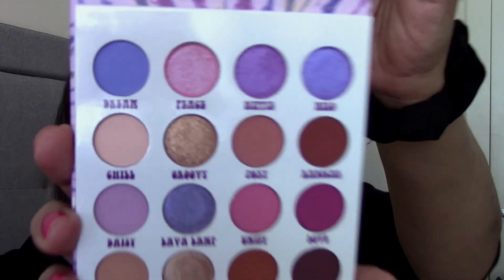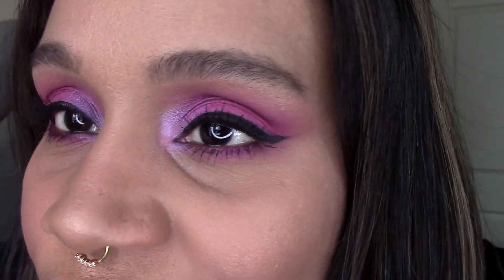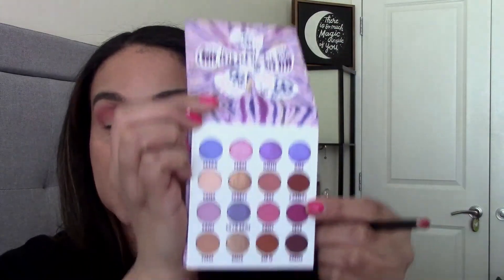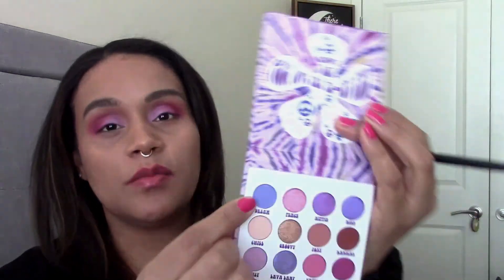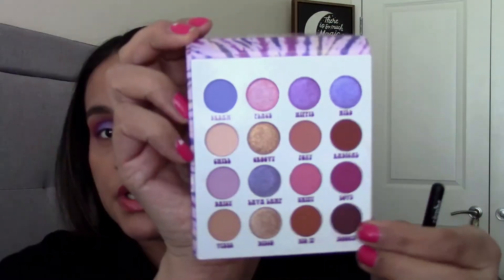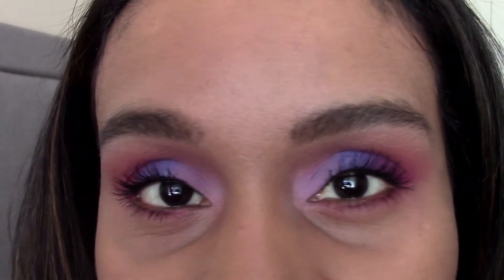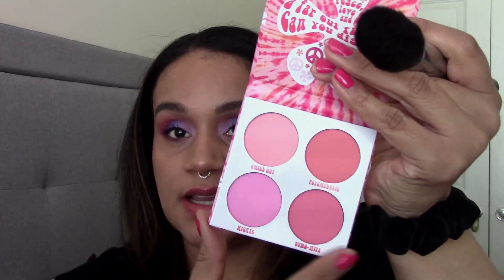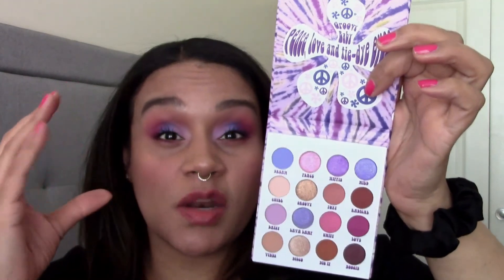Is It Any Good? | BH Cosmetics Flower Power Collection Review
Today, I share my thoughts about the new BH Cosmetics Flower Power eyeshadow and blush palette.